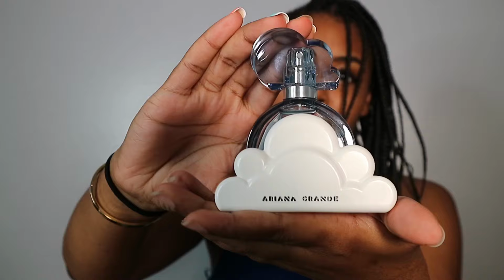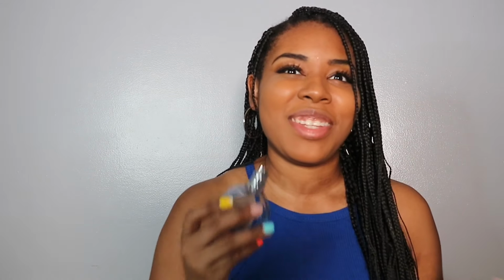Ariana Grande “Cloud” Perfume Review ☁️☁️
In this video I’ll be showing you guys an unboxing of Ariana Grande Cloud perfume, giving you guys the notes, as well as giving you guys my opinion on this perfume. I absolutely love all of Ariana Grandes perfumes and I’m so happy that I added this fragrance to my collection. Ariana Grande Cloud has that light creamy coconut scent as well as the signature creamy musk reminiscent of her other fragrances. This is an extremely versatile fragrance. You can wear it in the day time, at night, even in the winter and summer months. In my opinion this can be a more mature fragrance, when I smell this perfume I definitely don’t think it smells like a typical celebrity fragrance. Cloud Eau de Parfum by Ariana Grande is an uplifting scent that imbues a thoughtful, artistic expression of positivity and happiness from Ariana to her fans. This addictive scent opens with a dreamy blend of alluring lavender blossom, forbidden juicy pear and mouthwatering bergamot. The heart of the fragrance is a whipped touch of crème de coconut, indulgent praline and exotic, vanilla orchid. Sensual musks and creamy woods add a cashmere like feel that seduces the senses.

Fragrance Family:
Floral
Scent Type:
Sweet Floral
Key Notes:
Top - lavender, pear, bergamot
Middle - coconut, praline, vanilla orchid
Base - cashmere